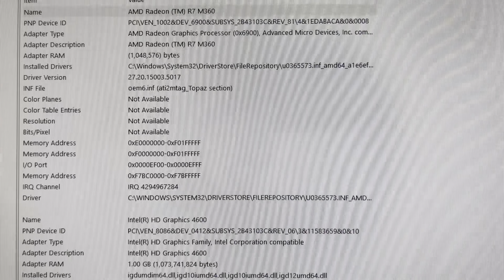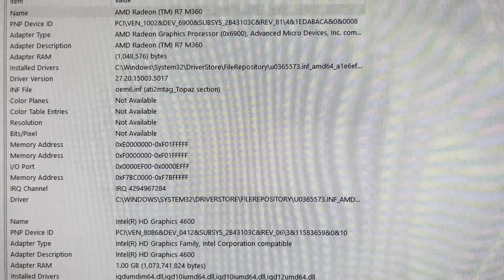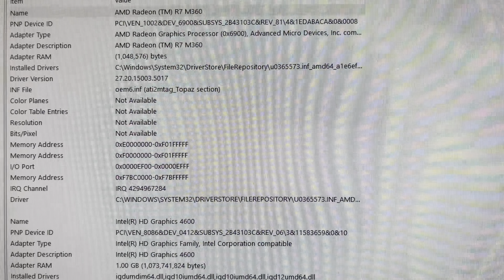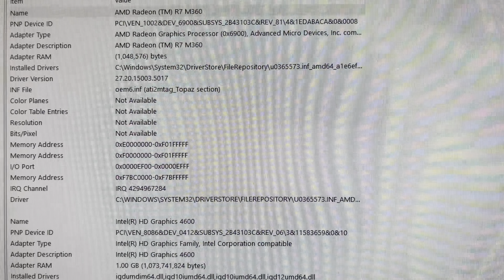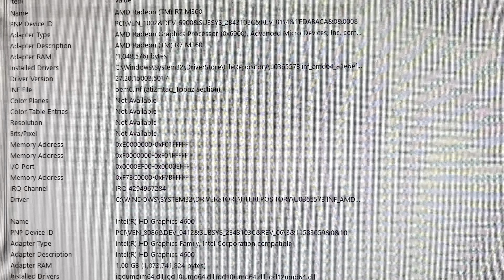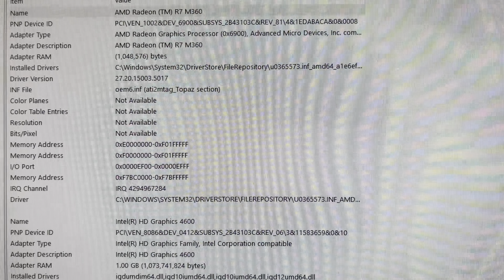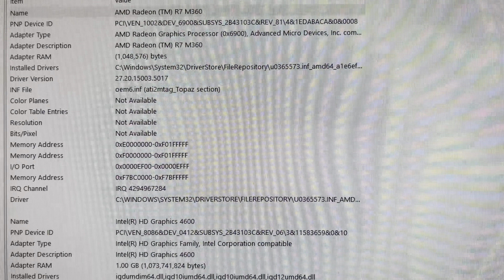What can you find at local thrift store to make money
eBay demonstration purposes